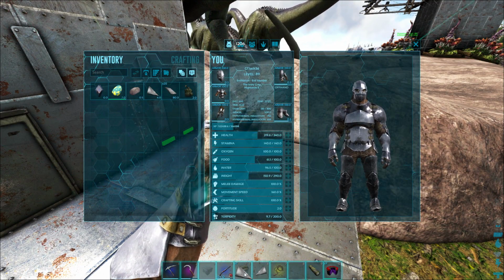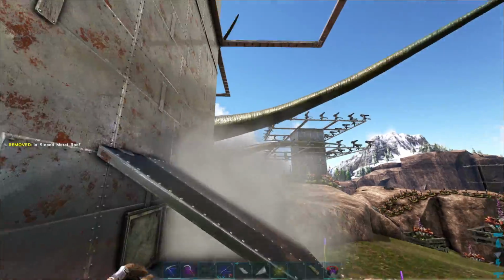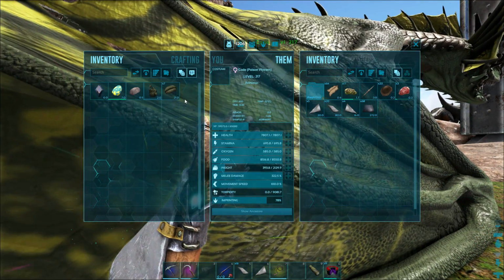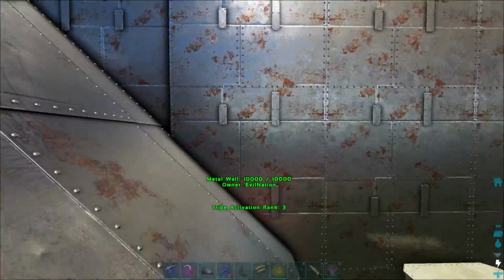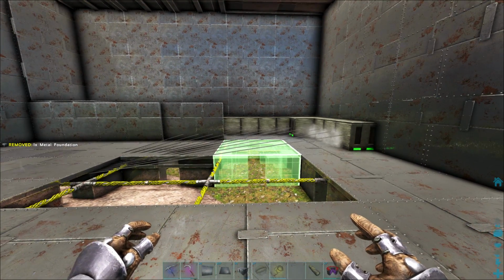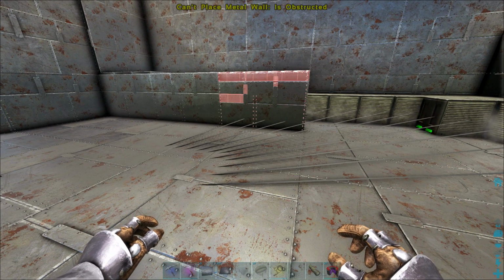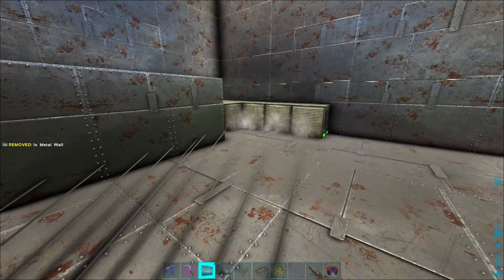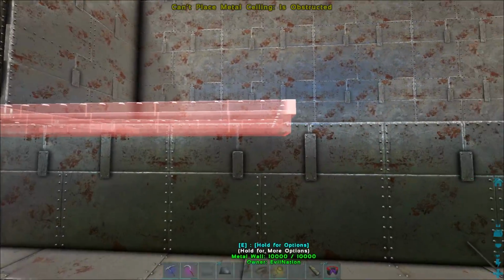BUILDING UP THE BREEDING BAY - Official Ragnarok PVP (E23) - ARK Survival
It has been a bit since we have done anything building related on the channel, so finally we will get into expanding our breeding bay.  I will take you through the changes I've made today!  I hope you enjoy =)

Montage - Get 2 Know Me - Kalle Engstrom